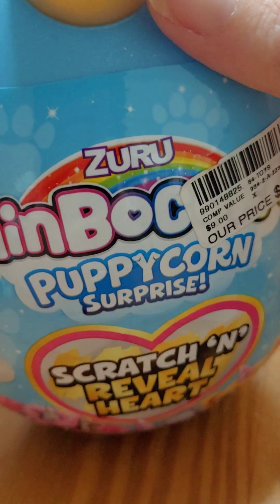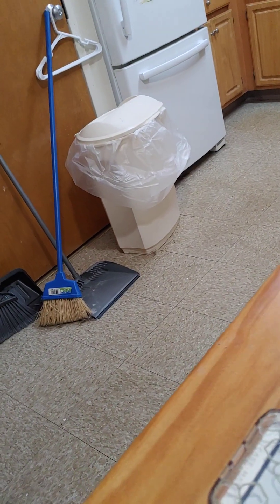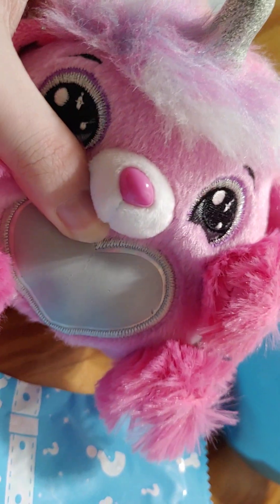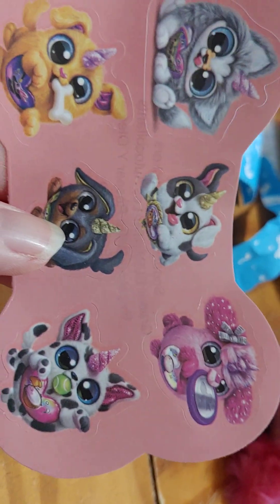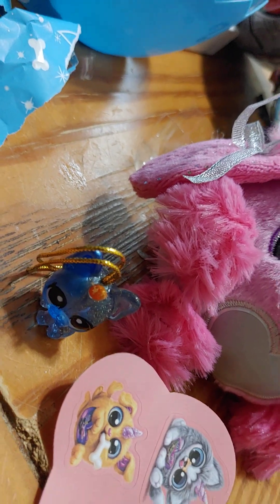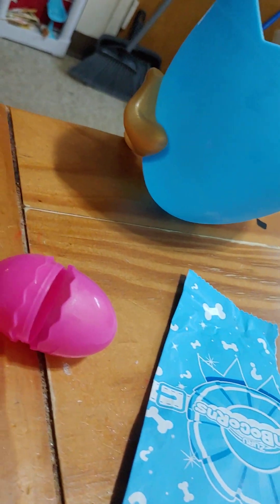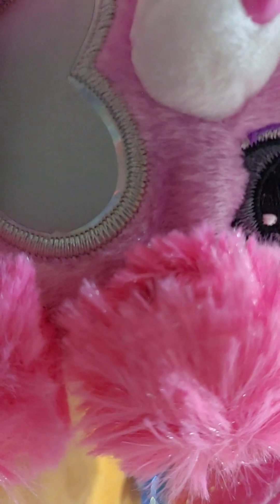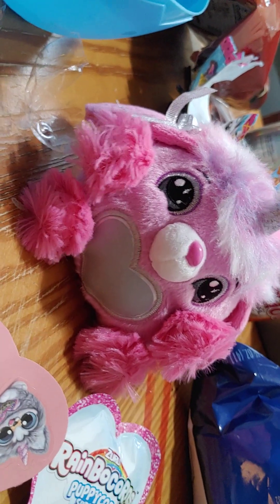Rainbowcorn puppycorn plush